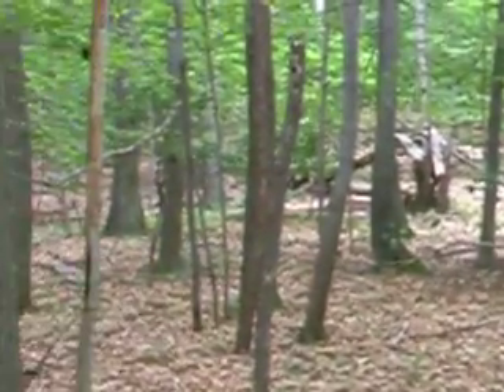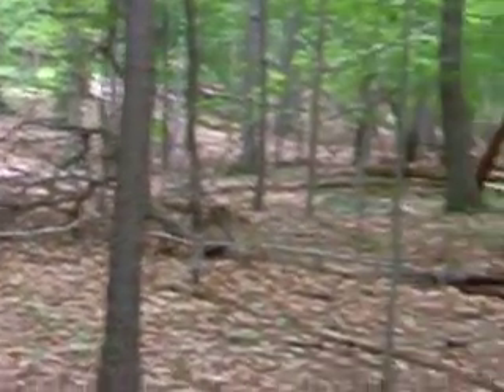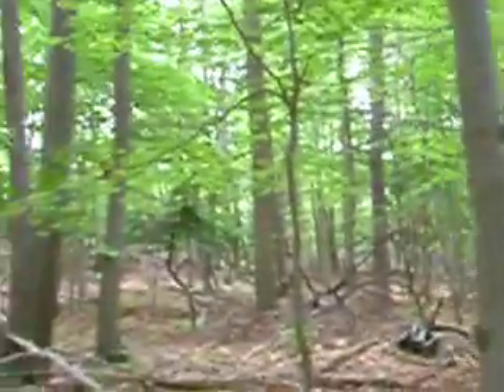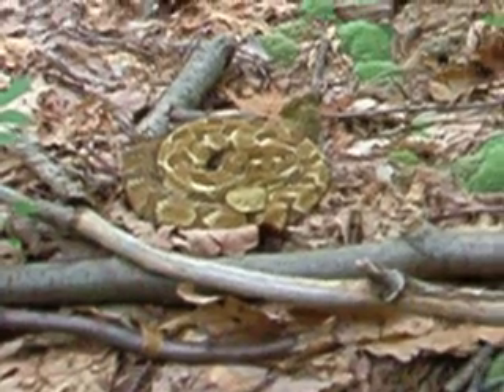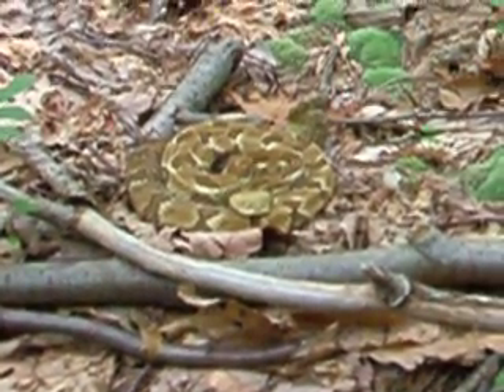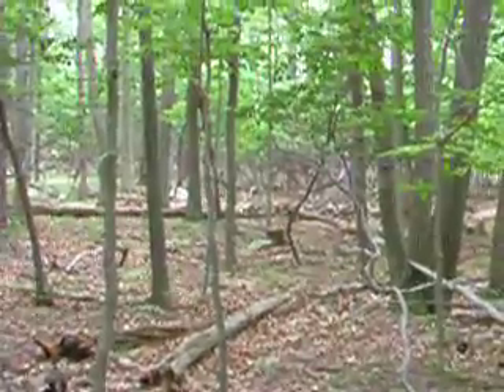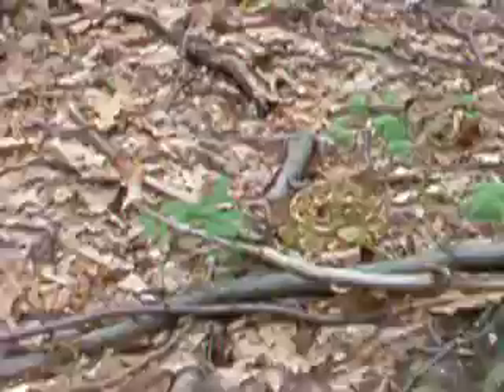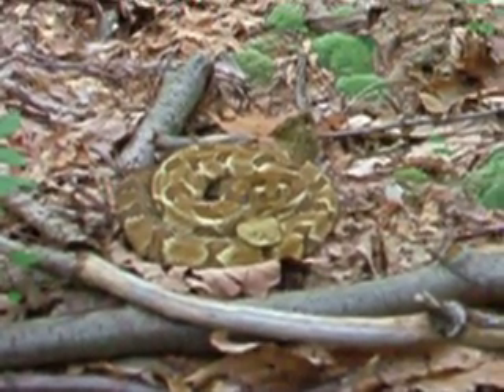Timber Rattlesnake in Catoctin 1